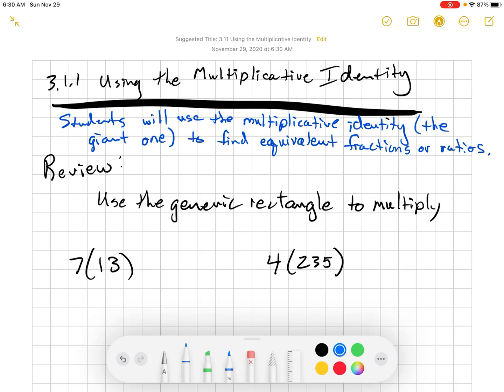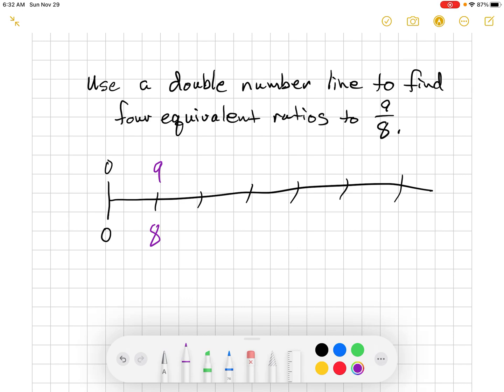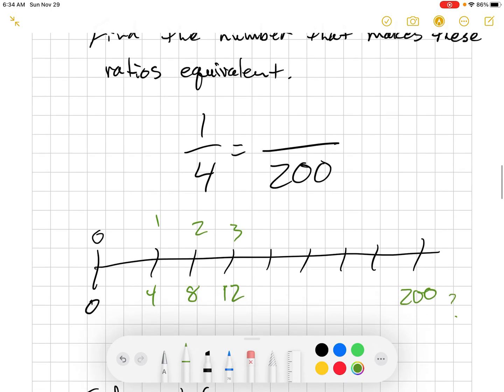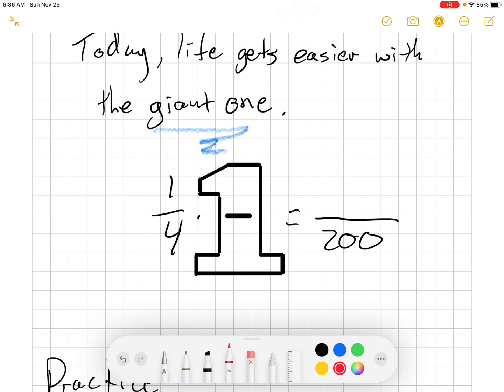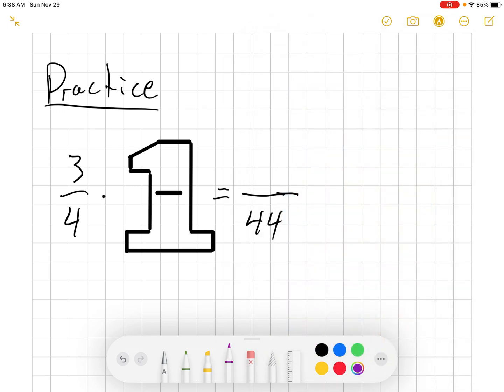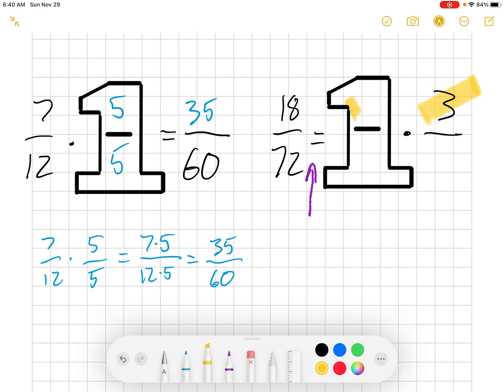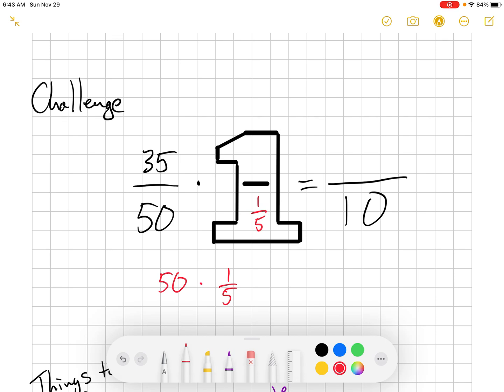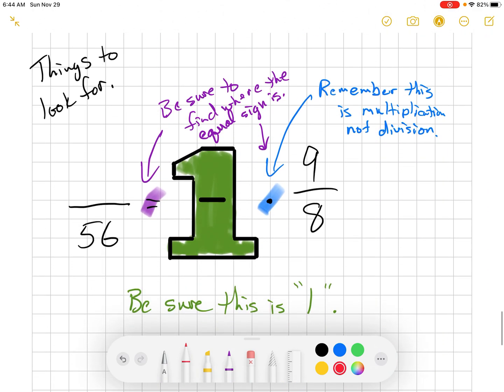3 1 1 Video